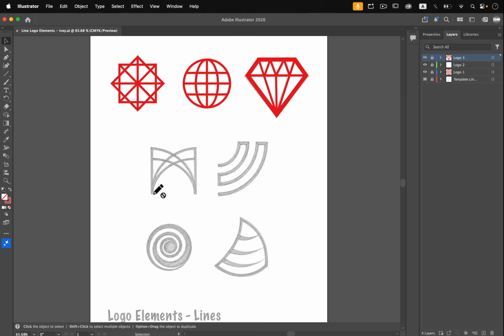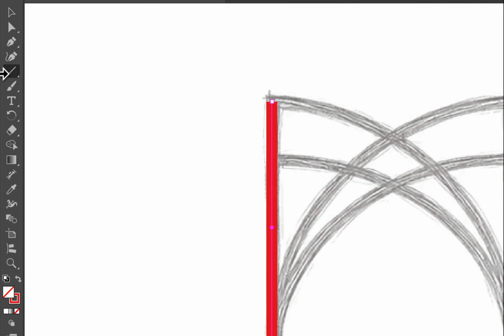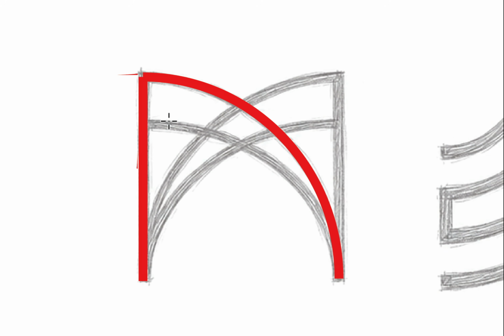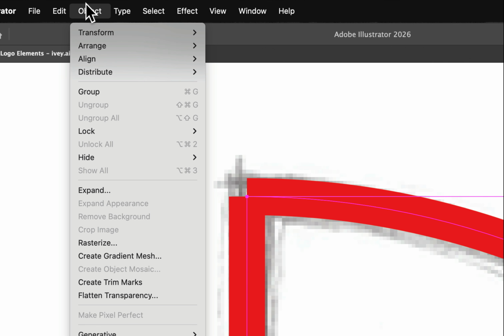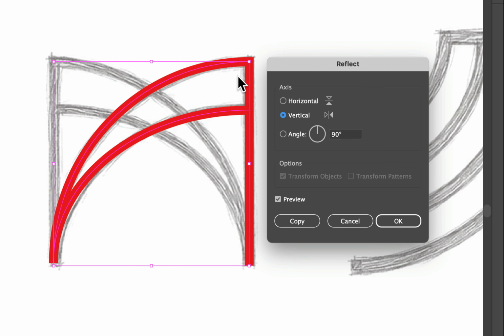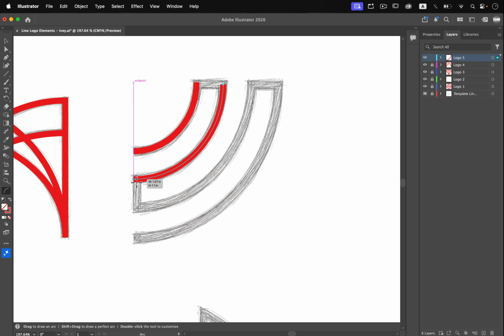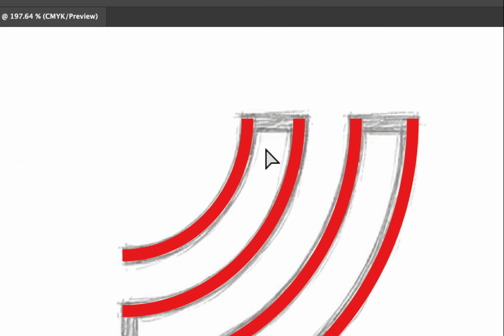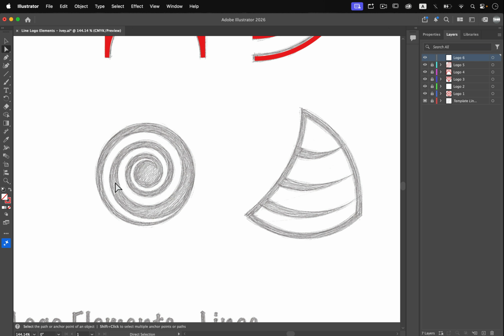Illustrator Exercise - Basic Lines, part 2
Part of my Introduction to Graphic Design series